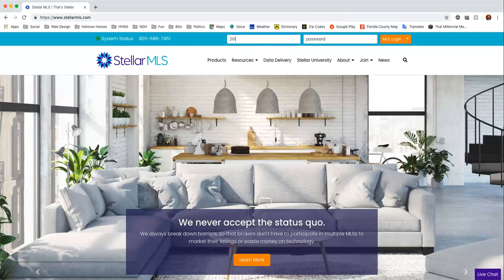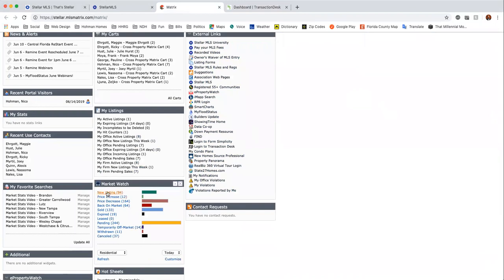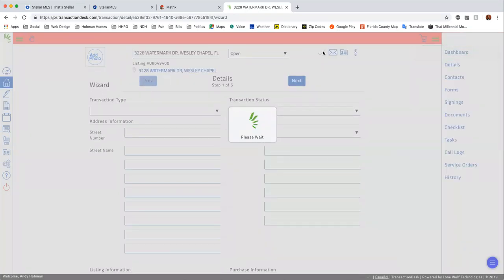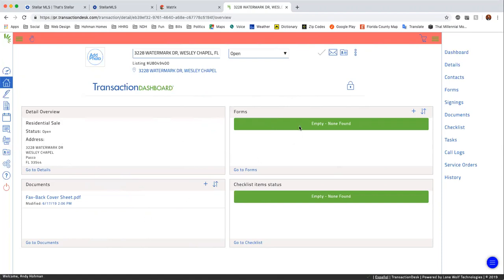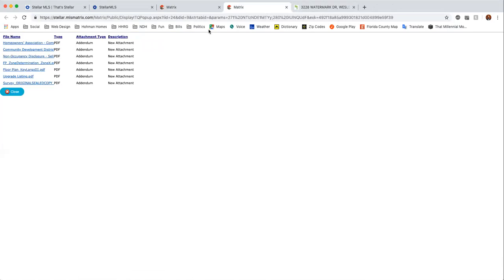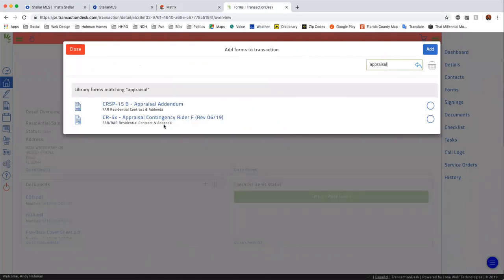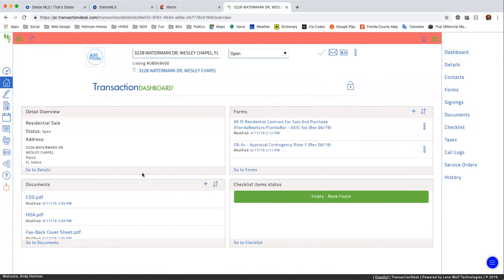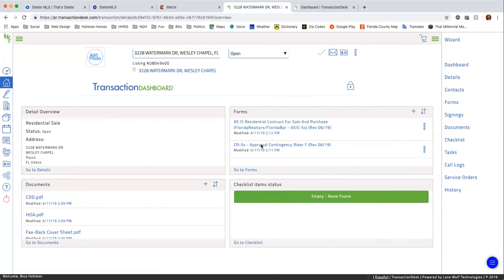Lighthouse Leadership Live! - Using TransactionDesk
In the latest video of the Realtor Training Series in the Lighthouse Leadership Live! course, we'll learn the fundamentals of how to use TransactionDesk to manage your contract documents for your real estate transactions.